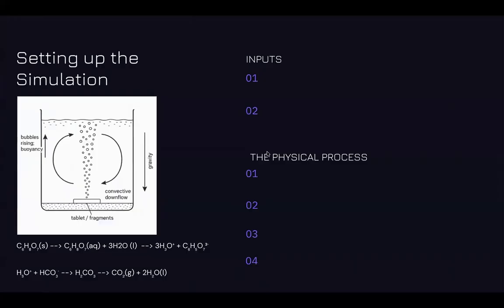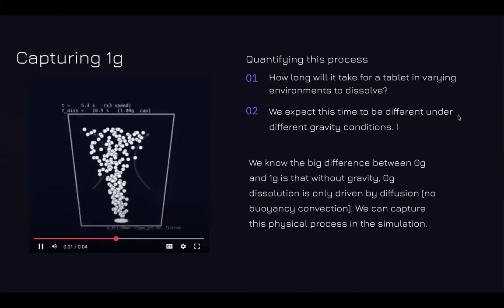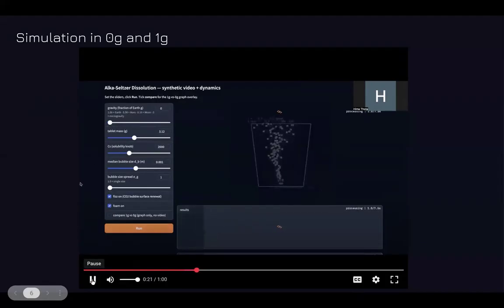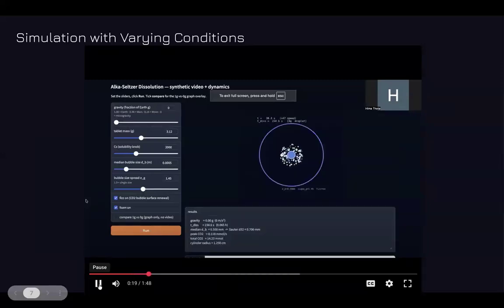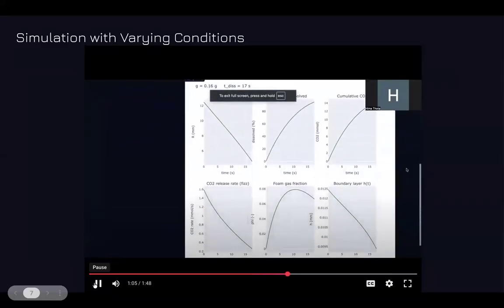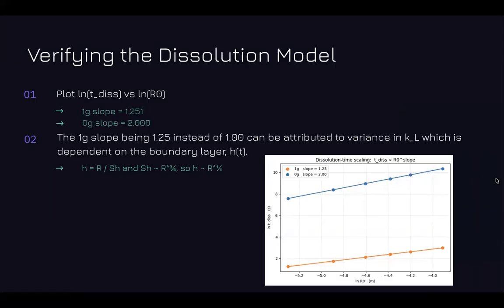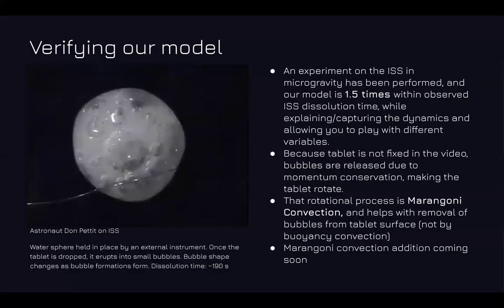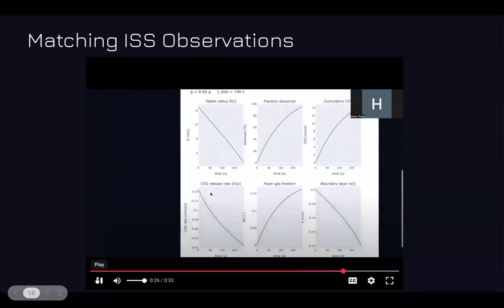Gravity-Dependent Dissolution Model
This demo walks you through the simulation of Alka Seltzer tablet dissolution under gravity and microgravity conditions to understand the differences in the underlying physical and chemical processes.

This module allows users to play around with multiple variables and see the real-time impact of variables on the dissolution process and the properties that capture the process. This allows users to understand how they can design experiments that capture innovative science.